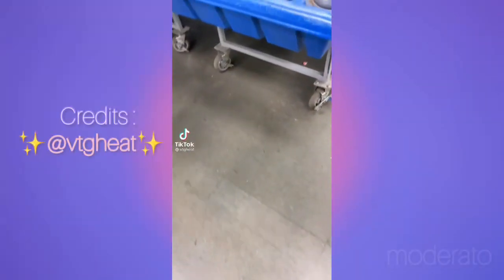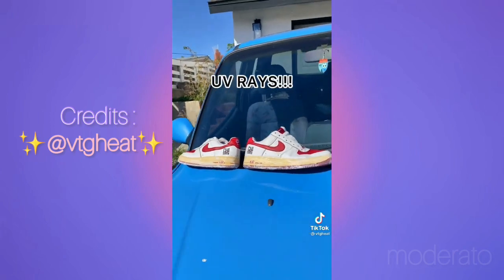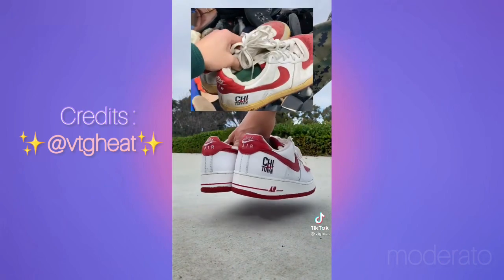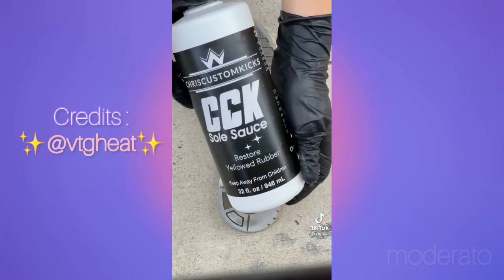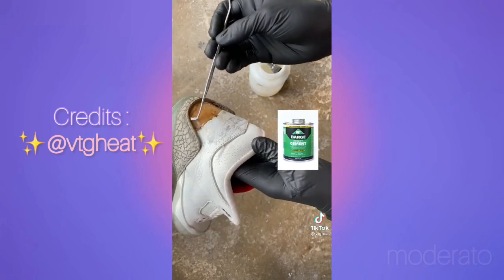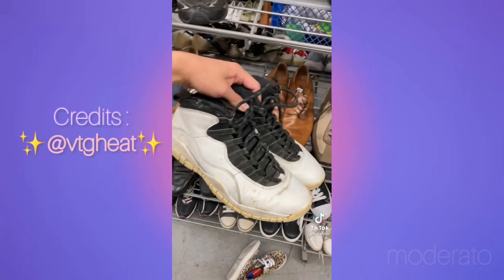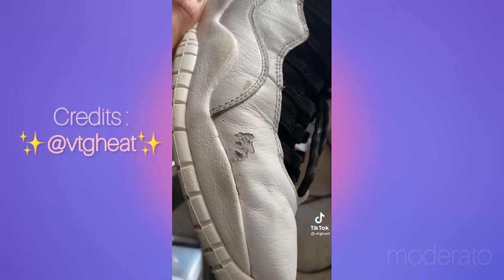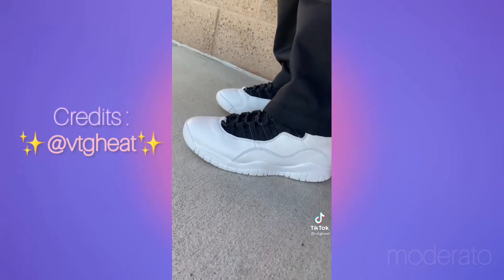✨vtgheat✨CLEANING AND RESTORING VINTAGE/RUINED SHOES (satisfying) 😍👟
Compilation of ✨vtgheat✨cleaning and restoring old kicks and bringing them back to life 😩

Ps : the purpose of me talking is the commentary

0:00
2:40 me
3:00 compilation

Credits to :
Vtgheat on TikTok

If any of the creators in the video wishes for their video to be taken down please contact me at moderatoo.ig on instagram or leave a comment and I will take it down immediately ☺️